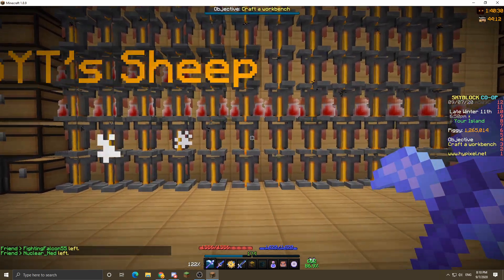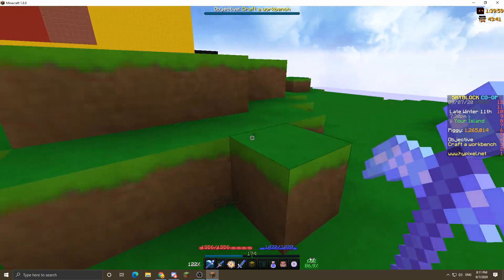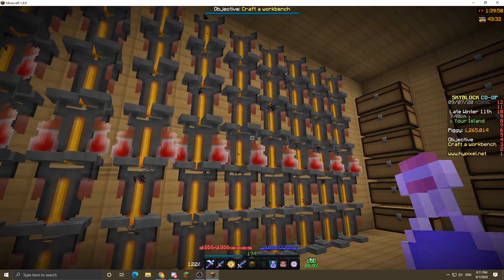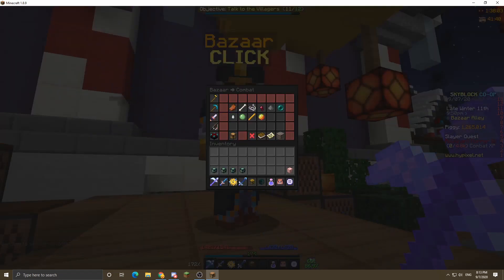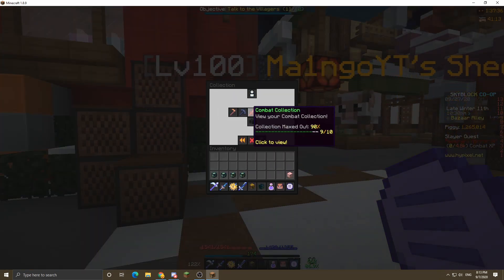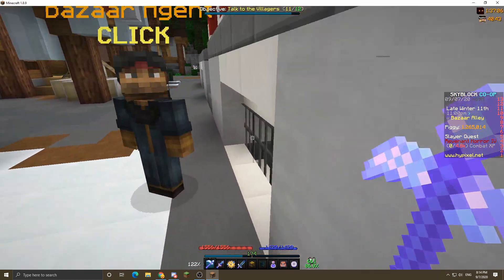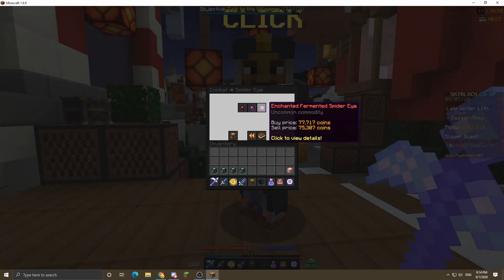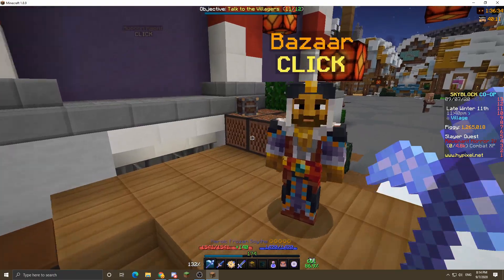The CORRECT WAY to get to ALCHEMY 50 in Hypixel SkyBlock! (15 million coins and 4-5 hours!)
I'm sorry if someone already knows this, I'm taking what I did to get Alch 50 in a cheap way and comparing it to the 13 mil strat with ench melons in the forums

If some other ytber did this well idk